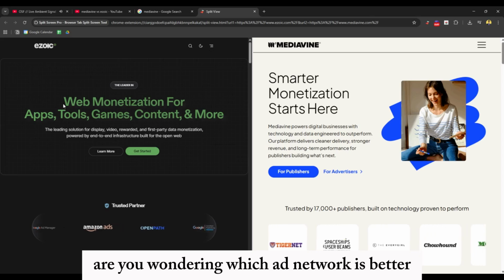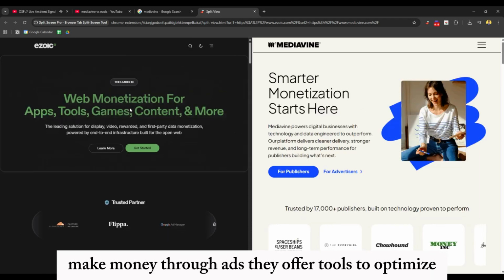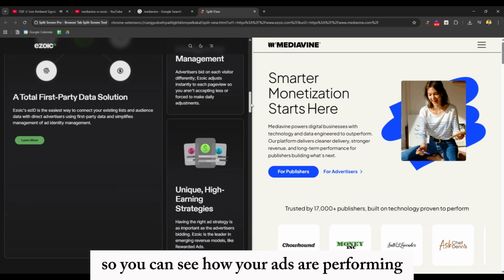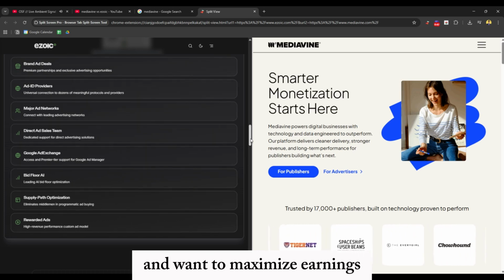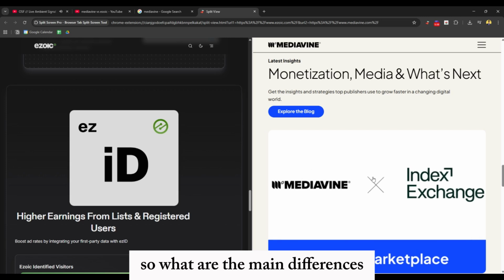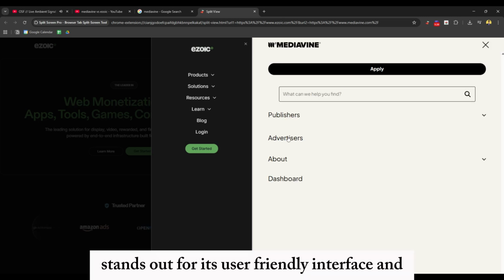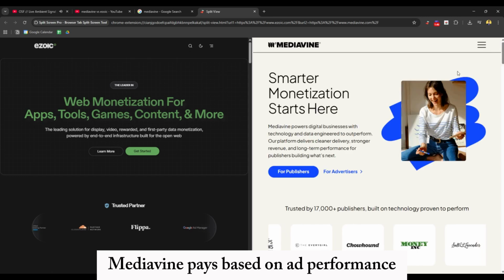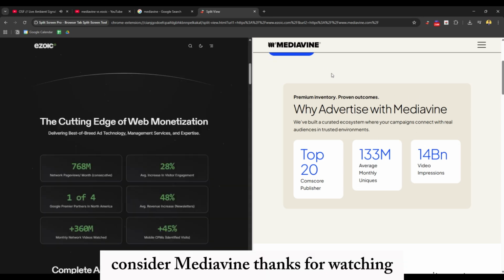Ezoic VS Mediavine: Don't Choose Wrong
**Ezoic VS Mediavine: A Comprehensive Comparison for Publishers**

If you're searching for:
- Ezoic vs Mediavine comparison
- Mediavine vs Ezoic review
- Which is better, Ezoic or Mediavine?
- Ezoic vs Mediavine earnings
- How to choose between Ezoic and Mediavine
- Ezoic vs Mediavine performance analysis
- Mediavine setup tutorial
- Ezoic setup guide for beginners
- Ezoic vs Mediavine for WordPress
- Mediavine vs Ezoic pros and cons

In this video, we dive deep into the Ezoic VS Mediavine debate, exploring the key differences, advantages, and disadvantages of each platform. Whether you're a beginner publisher or an experienced website owner, understanding how Ezoic and Mediavine stack up against each other will help you make an informed decision for your ad management needs. We will cover everything from setup tutorials to performance metrics, ensuring you have all the information at your fingertips.

- Ezoic setup guide
- Mediavine tutorial for beginners
- How to optimize Ezoic ads
- Fixing common Ezoic issues
- Mediavine earnings potential
- How to switch from Mediavine to Ezoic
- Setting up Ezoic for maximum revenue
- Troubleshooting Mediavine problems
- Comparing Ezoic and Mediavine performance
- How to choose the right ad network

- How to maximize ad revenue with Ezoic
- Ezoic vs Mediavine for beginners